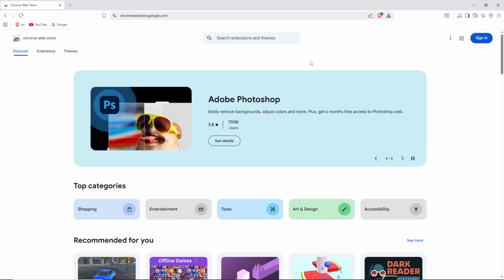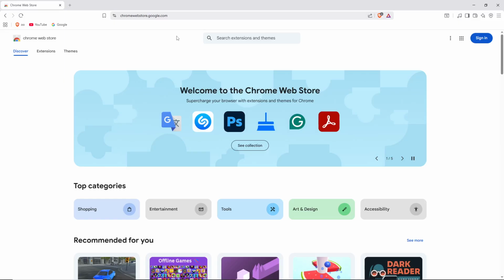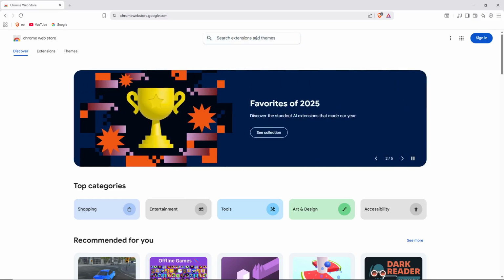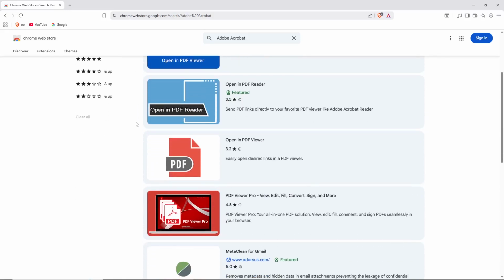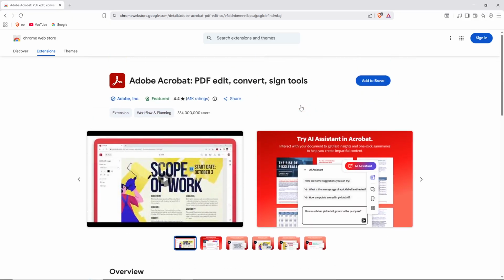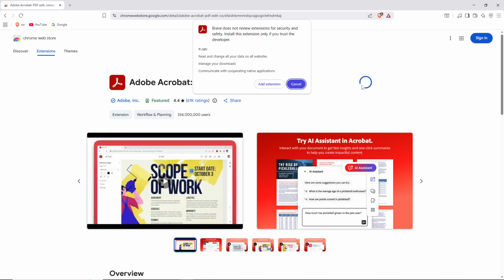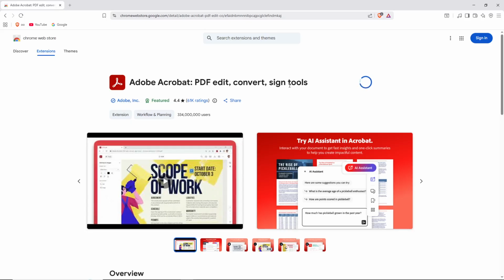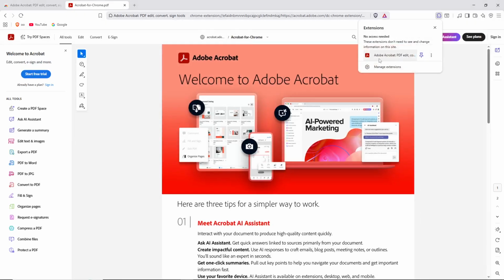How to Install Any Chrome Extension in Brave Browser (Tutorial 2026)